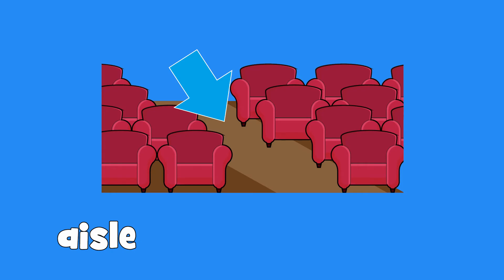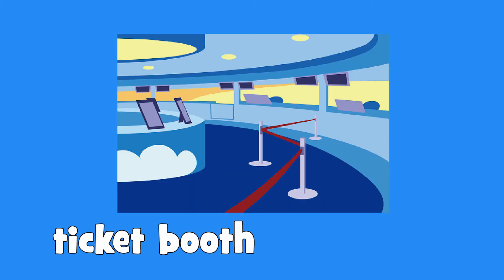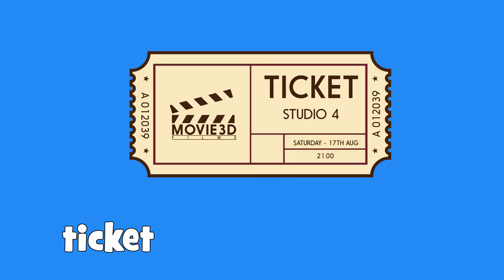Learn Movie Vocabulary in English | Everyday Conversation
Learn movie vocabulary in English. This vocabulary comes from Unit 14 of Everyday Conversation.